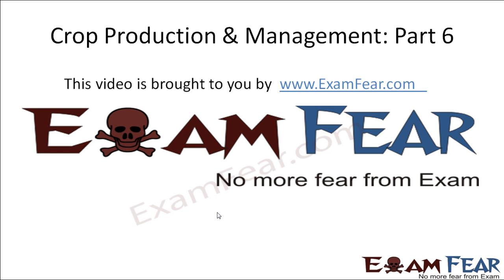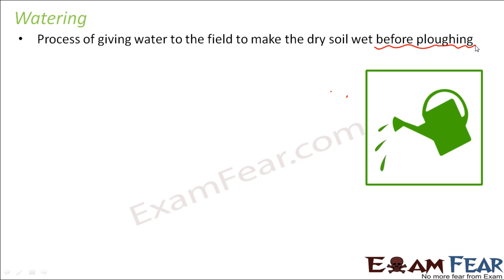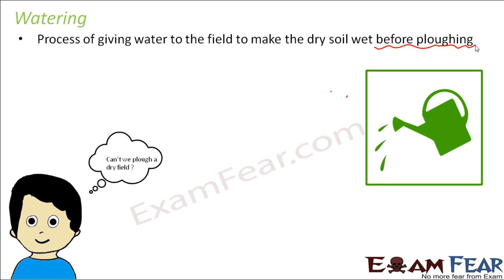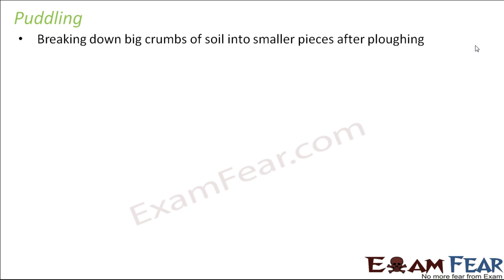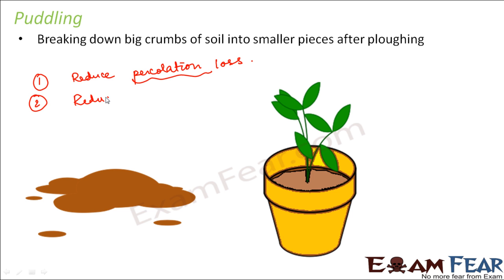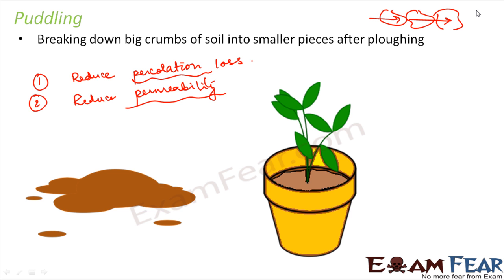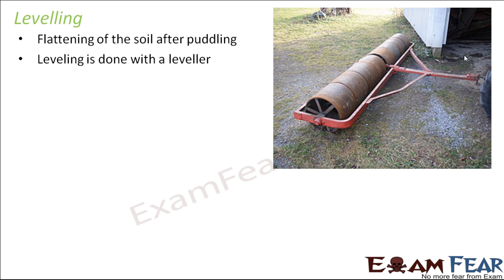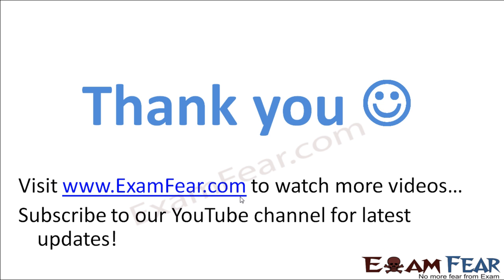Biology Crop Production & Management Part 6 (Watering, Puddling, Levelling) Class 8 VIII